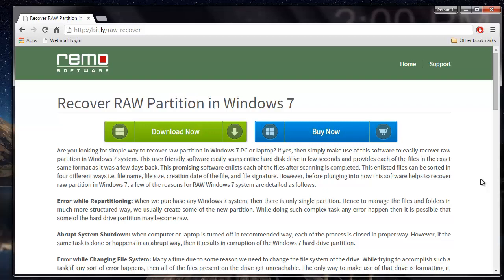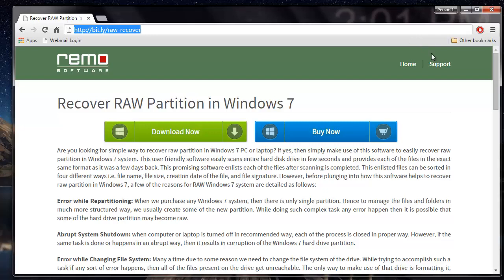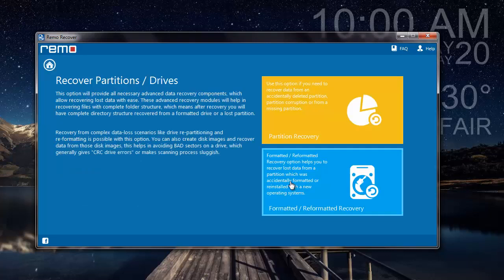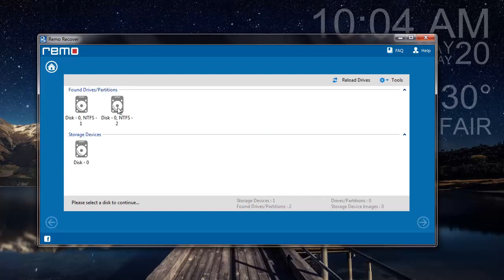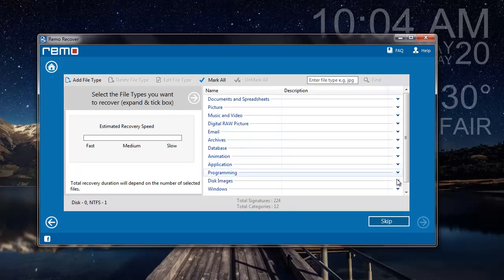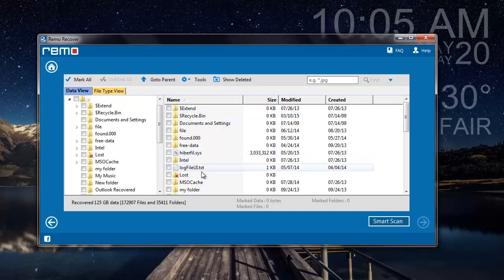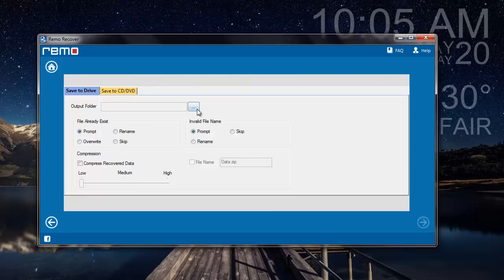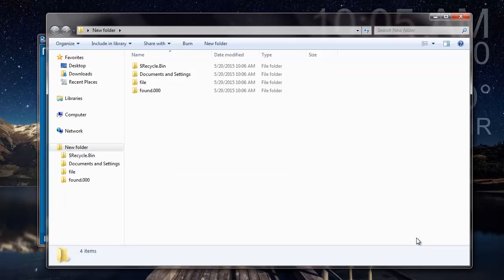Recover RAW Partition in Windows 7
How to Recover RAW Partition in Windows 7

Want to recover RAW partitions on your Windows 7 OS? Then visit the above link and download the RAW partition recovery software. This RAW partition recovery software has all the abilities to successfully recover each and every file off your RAW partition on Windows 7 OS. It also comes with a feature that identifies over hundreds of file types which makes sure that each and every file from your RAW partition are identified and recovered without fail.

So, just visit the above link, download the RAW partition recovery tool for your Windows 7 and start to recover data from your RAW partition today!

Windows 7 uses file systems such as FAT16, FAT32, NTFS, NTFS5 and ExFAT for partitions. They are used to store contents on the partitions and access it. But a RAW partition is an unallocated space that has not been formatted with any of the above file system. Previously, you may have stored some data on it and now it becomes RAW due to some reasons. But no matter what, you need those files and that too in top priority.

In such cases, you have no other option but to use a software called Remo Recover. It can recover RAW partition in Windows 7 without you to do any coding or by suing command prompt. The software is designed to do all the technical things itself and you need to do some few simple clicks. Watching the following video on recovering RAW partition will make you understand better.

As shown on the above video, download the software, set it up and open it on your Windows 7 computer. Follow all the steps as mentioned in the above video and restore all the files from the RAW partition.

There are many file or data recovery software available on the market but using Remo Recover will be the perfect option because of the following reasons.

• The software restores data of all kinds such as photos, documents, audio files, videos, compressed archives and much more of about 300 file types.
• Recovers data from all brands of hard disk drives, solid state drives, memory cards, fire wire drive and almost all storage devices.
• Able to recover RAW partitions in Windows 7 by scanning for all the available system partitions. Finds all NTFS, NTFS5, ExFAT, FAT16 and FAT32 file systems along with RAW.
• Not only the software recovers RAW partitions in Windows 7 but works on all other Windows OS such as MS Windows 8, 8.1 and 10.
• Simple interface with strong data recovery mechanism allows easy navigation for all the users.
• Users will be able to preview the files before restoring and can save the file recovery session for future use.

How Partitions Become RAW?

• In external hard drives, removing it without ejecting it safely can cause the drive becomes RAW. Always try to use ‘Safely Remove Hardware’ option before disconnecting the drive from your computer.
• Failure in formatting the drive / partition or disruption can cause the file system to turn RAW and unusable. In such situations, most people format it repeatedly to make the file system usable. But it should be avoided and you should recover data from it before trying to format it several times.
• Due to the error in installing or reinstalling an Operating system on your computer due to the power surge causes your current partition to become RAW. Ensure that the battery of your laptop is full before proceeding to OS installation. In PCs, you should check your UPS as well for extended power backup.
• Sometimes and in rare cases, infection of critical viruses can make your file system corrupted and makes the drive RAW and lets you not access your partition. You have no other option than to format but use ‘Remo Recover’ before formatting it.
If the partitions become RAW, most users panic and just formats the drive repeatedly unaware of recovering RAW partition in Windows 7 but it can be recovered back by using a suitable application like Remo Recover.